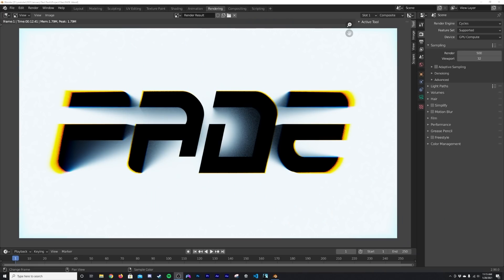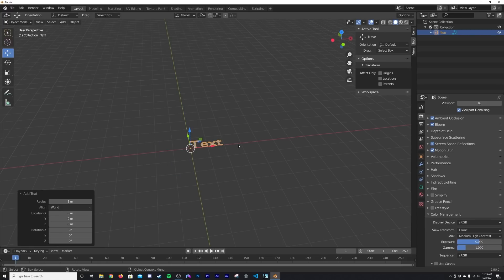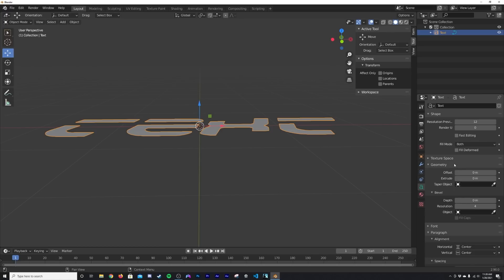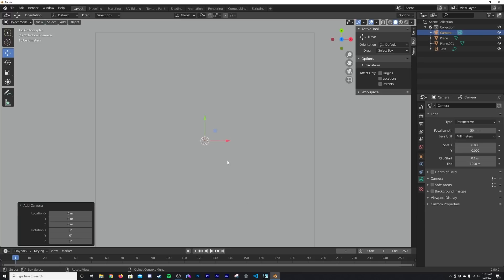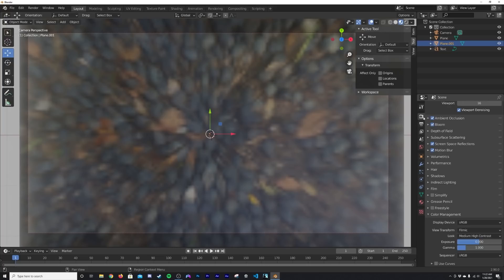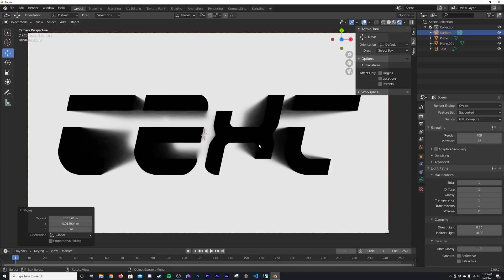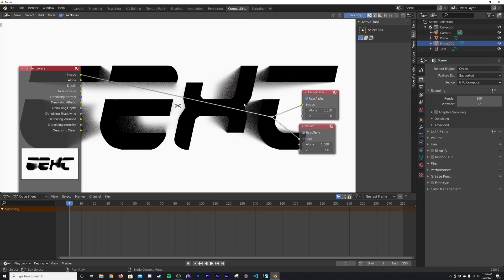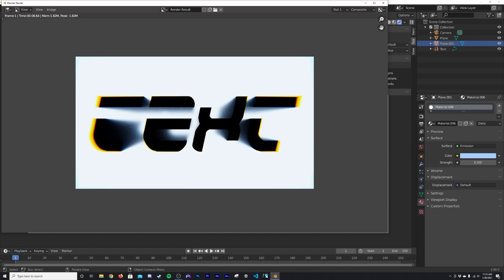Create A Modern Text Design in Blender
In this video i will show you a really cool text design in blender, enjoy!